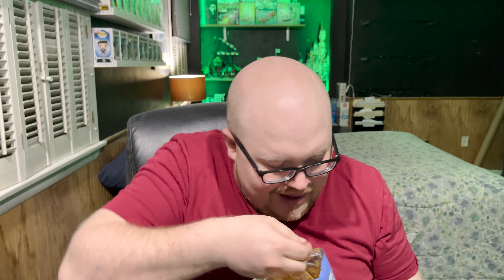Cretors Popcorn Mix! Snackable Ep. 53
Today on Snackable we have a popcorn mix from Cretors with both Caramel and Cheese Popcorn. It's made in small batches, but is it Snackable?

Wanna keep up to date on what we are doing?